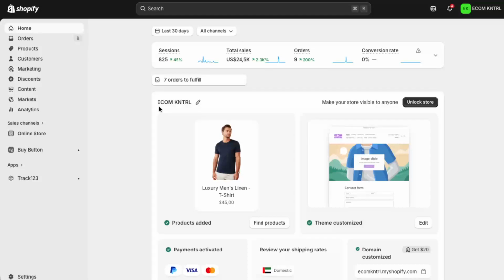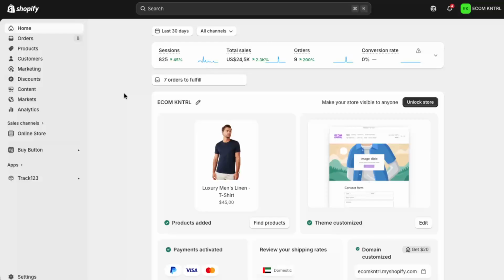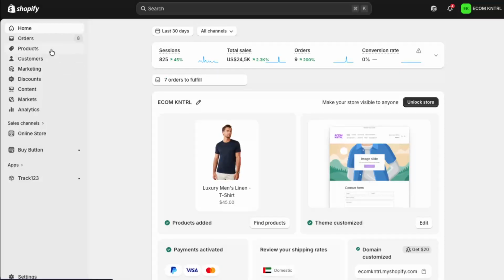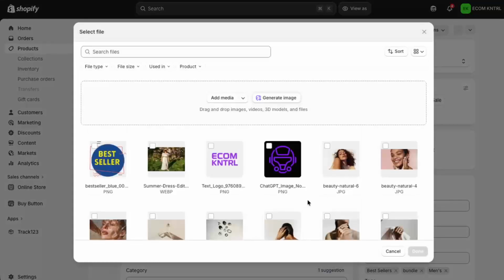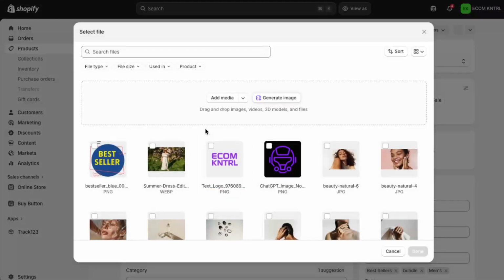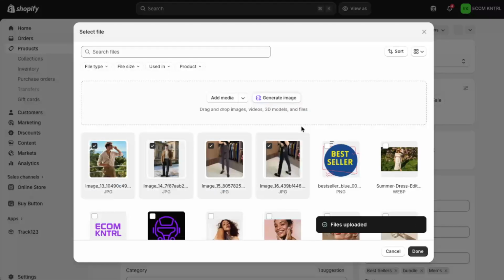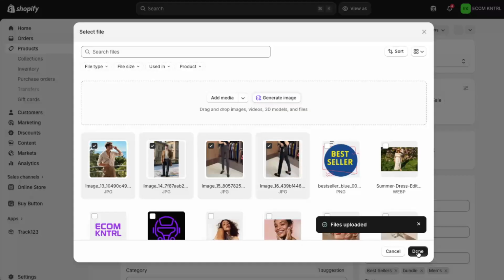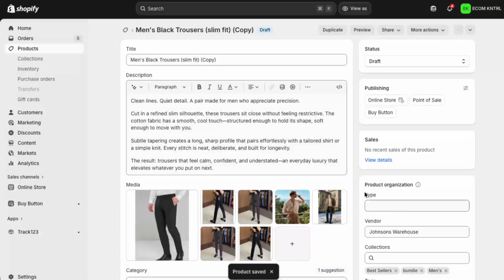How To Bulk Upload Images To Shopify (2026) | Product Media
How to bulk upload images to Shopify using the current product media and CSV import methods. This tutorial shows how to add multiple product images at once, either by uploading directly in the Shopify admin or by using a CSV file with image URLs. You’ll learn how Shopify handles image order, variant images, and common issues that can prevent images from appearing correctly. This is the updated process for 2026 and reflects Shopify’s latest admin interface and product media workflow. Ideal if you’re importing many products, migrating a store, or updating images in bulk without uploading them one by one.